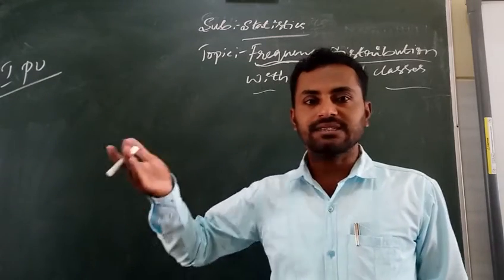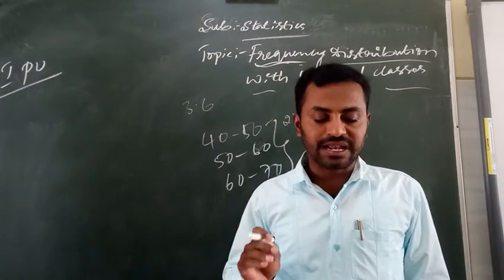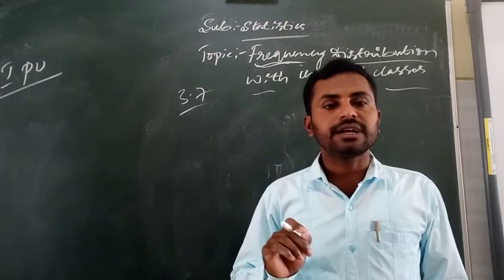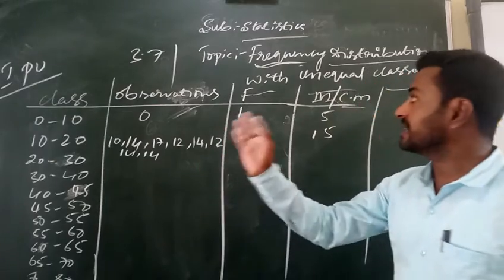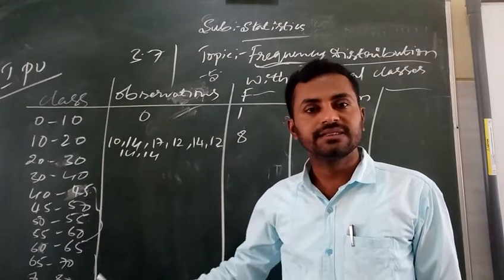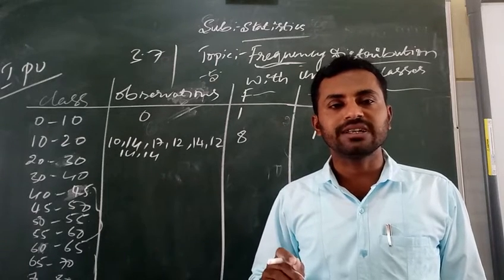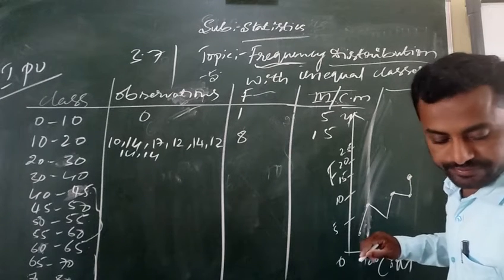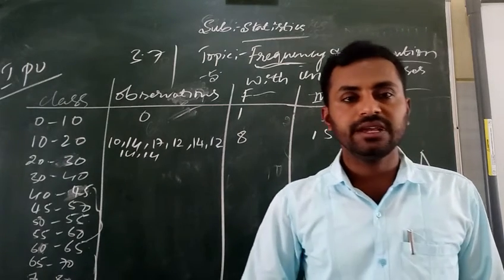December 11, 2020